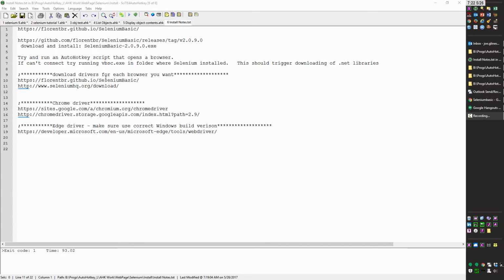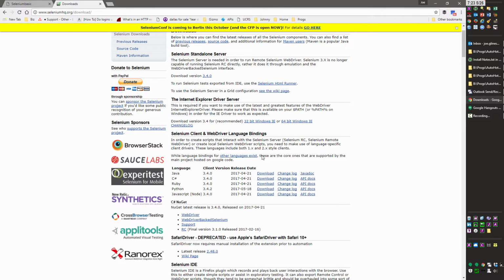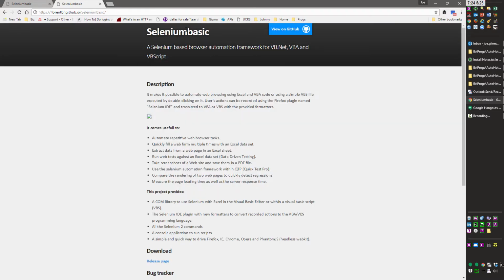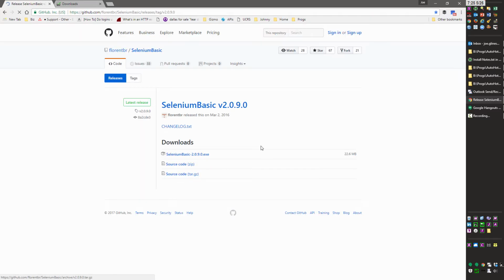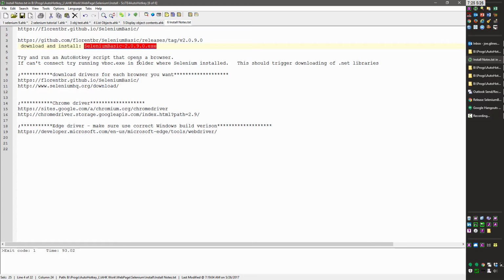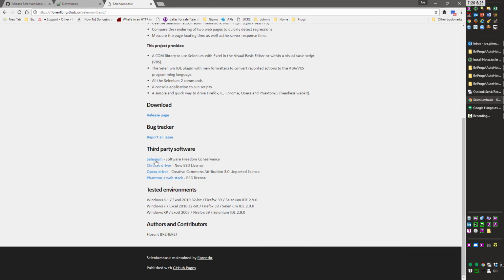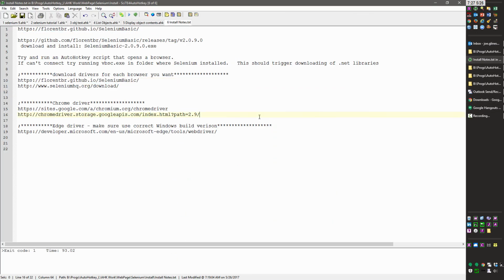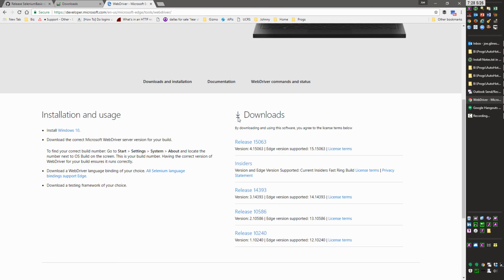How to Install Selenium for AutoHotkey | Automate your browsers with Selenium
In this video I show you how to install Selenium to use with AutoHotkey.
Installing Selenium for use with AutoHotkey is very confusing!  In this video I walk through what you need to get you started Check this post for example code

Like what I've done?